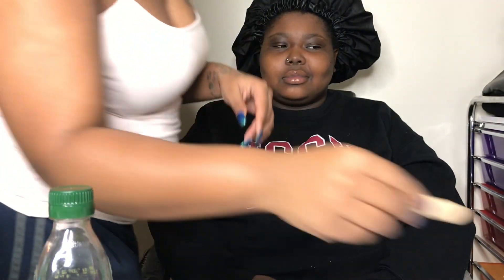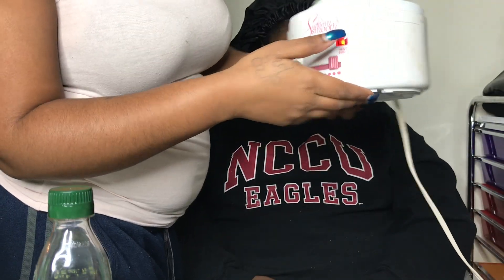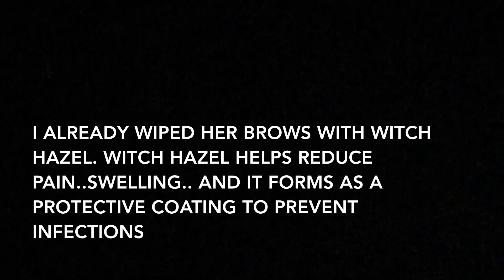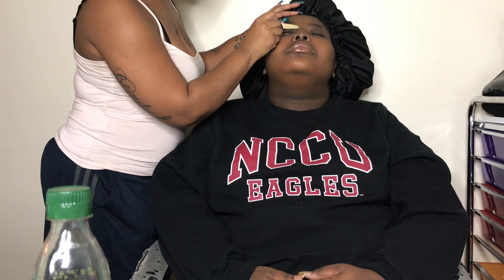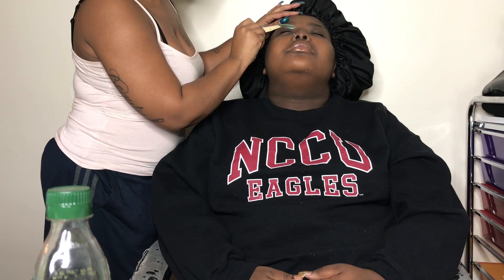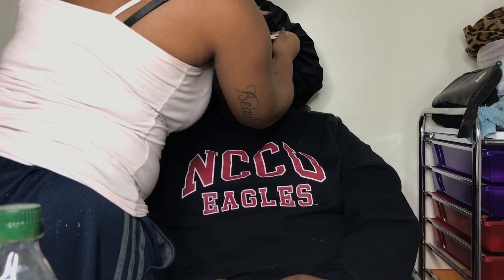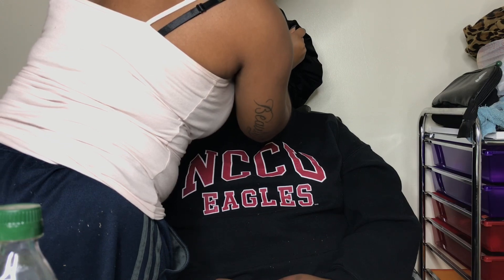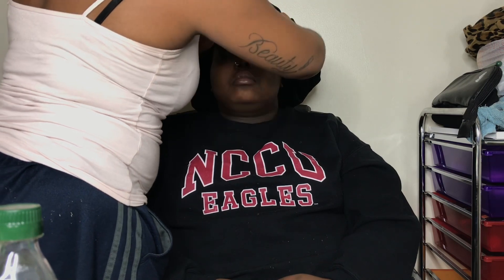MY WAX TUTORIAL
WAX POT: SATIN SMOOTH
WAX STRIPS: GI GI CLOTH EPILATING STRIPS
SPOOLIE
ALOE
COTTON PADS
OIL/WAX REMOVER
TWEEZERS
WITCH HAZEL